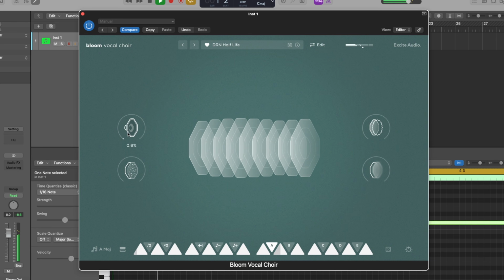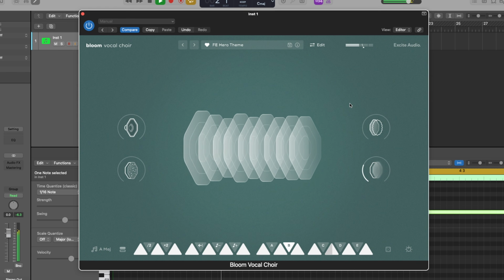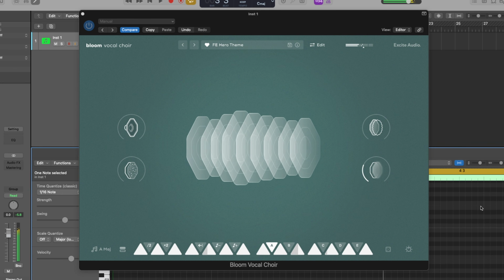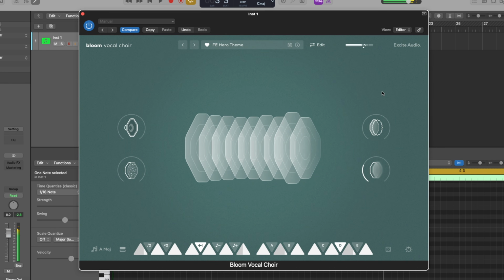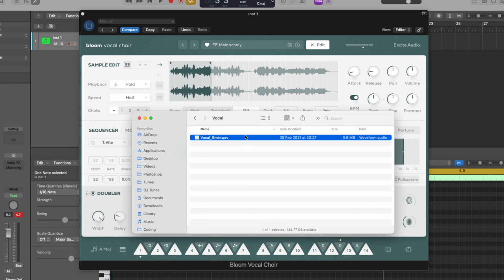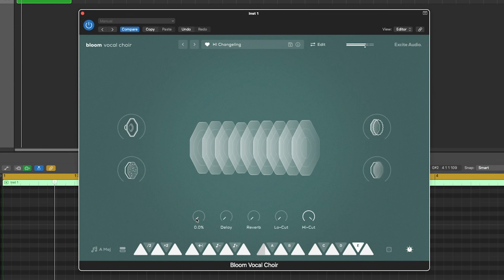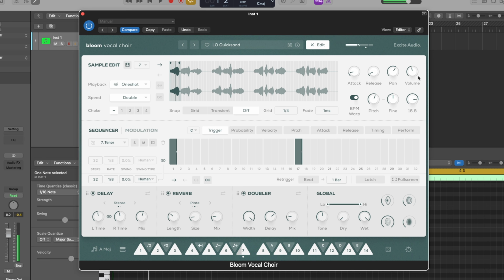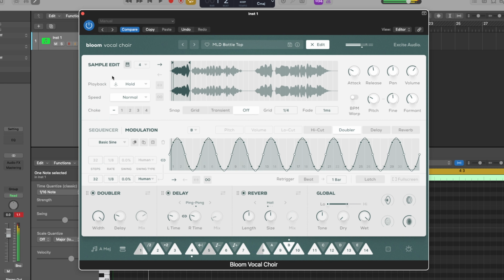Are Choirs Still Relevant in 2025?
Discover the emotive legacy of vocal choirs and learn what makes them a timeless force in music. In this video, you’ll learn how harmonies function, why they move us, and how Bloom Vocal Choir can bring them to life.

🗣️ What You'll Learn in This Video:

What vocal harmony really is and how it works

The structure of choirs: soprano, alto, tenor, and bass explained

Harmony techniques: melodic harmony, counterpoint, chordal stacking

How vocal harmony lives on in modern music from Hans Zimmer to Nils Frahm

Using choral textures in genres like hip-hop, ambient, and EDM

A full walkthrough of Bloom Vocal Choir, a modern tool for creating cinematic choir textures

💻 Inside Bloom Vocal Choir:

Explore macro controls

Learn how to use white and black key mapping for real-time performance

Drag-and-drop vocal samples and customize playback with intuitive tools

Dive into sample editing, sequencing, FX control, and modulation paths

Are choirs still relevant? You bet. In this deep dive, we explore vocal harmony, how choirs have shaped music history, and how you can harness their timeless techniques in your own productions—whether you're working in pop, film score, ambient, or experimental genres.

✨ Whether you're a music producer, composer, or just a harmony nerd, this is your gateway to crafting rich, emotional vocal textures that echo through time.

00:00 - Intro
03:17 - Bloom Vocal Choir